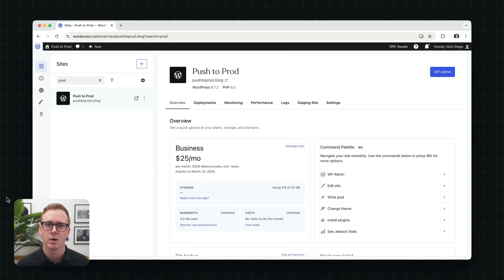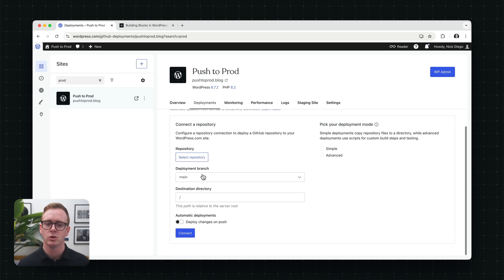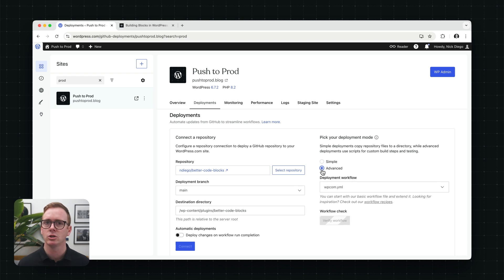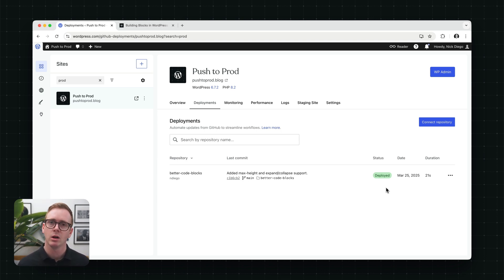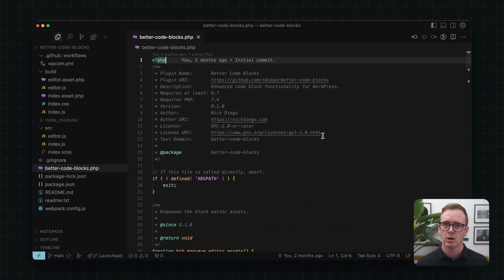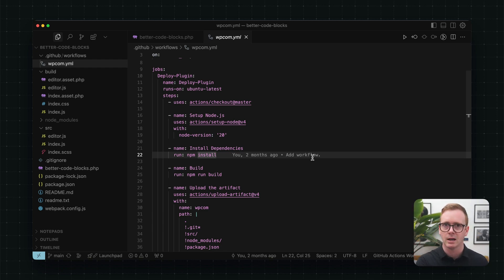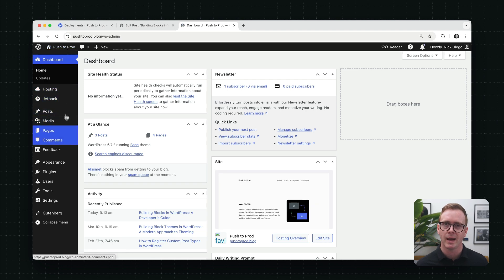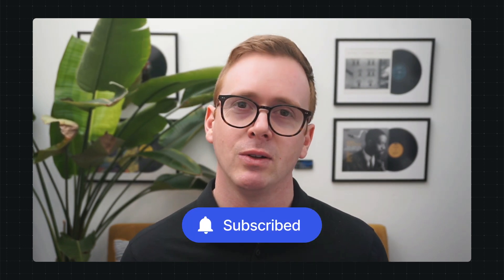How to use GitHub Deployments on WordPress.com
Whether you're building custom themes, plugins, or managing full-site deployments, integrating GitHub with WordPress.com offers a powerful and efficient approach to code management. In this video, you'll learn how to connect a GitHub repository to your WordPress.com site using GitHub Deployments.

With GitHub Deployments, you can:

- Connect any theme, plugin, or wp-content repository hosted on GitHub.
- Choose between automatic or manual deployments to push code changes directly to your WordPress.com site.
- Use GitHub Actions to build, test, or transform your code before deploying.
- Collaborate efficiently and maintain full version control through GitHub.

This feature is available on WordPress.com Business and Commerce plans.

📋 Timeline:
00:00 – Introduction
00:20 – Overview of the example scenario and plugin
01:08 – Connecting a GitHub repo to WordPress.com
02:30 – Configuring deployment settings (auto/manual)
03:48 – Triggering the first deployment and reviewing logs
04:37 – Verifying the plugin was deployed successfully
05:24 – How GitHub Deployments improve developer workflows
05:50 – Review of the workflow file used for advanced deployment
07:17 – Committing a change and redeploying
09:05 – Final thoughts and wrap-up

💬 Already using GitHub Deployments? Share your experience in the comments!